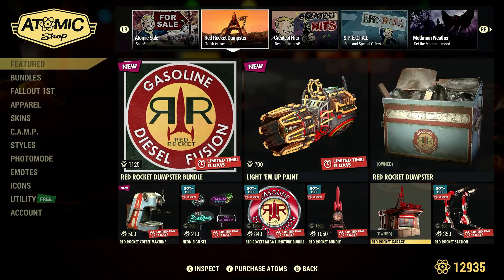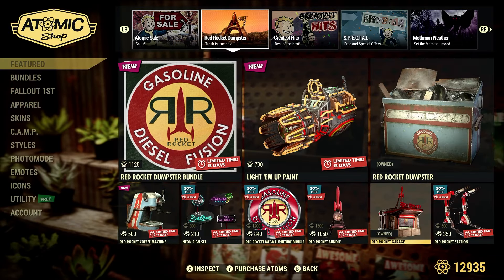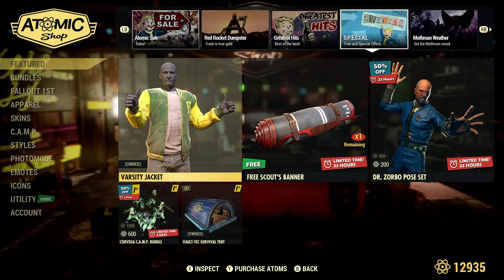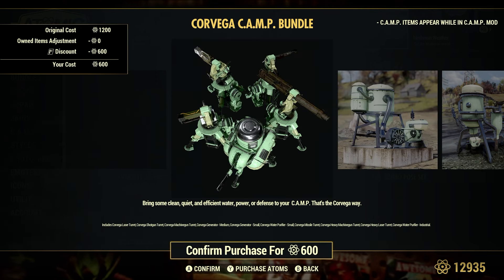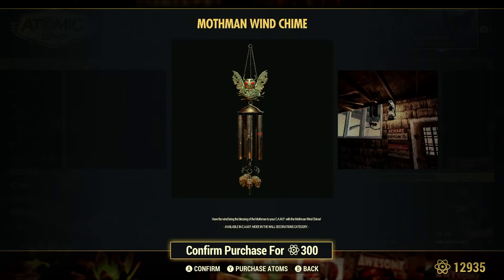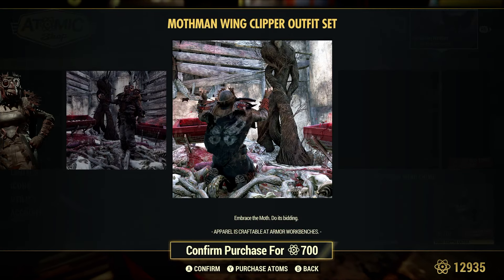New Atomic Shop Weekly Update From August 27 To September 3, 2024 - Fallout 76 Atomic Shop Update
Fallout 76 - New Atomic Shop Weekly Update From August 27 To September 3, 2024 - Summer Camp Bundle - Nuka-Cola Quantum Collectron - Camp Resource Bundle

We get lots of nice items in the Greatest Hits Best Of The Best Section: Summer Camping, Sawtooth Bundle, Candle Making Bundle, Camp Resource Bundle Thirst Quenching Bundle.

0:00 Intro
8:40 Greatest Hits

Thanks to my channel members:
- ArtisticallyArranged
- Boogaloo Bronson
- michael edwards
- Nigel Wiffen
- heather
- Whitetribe
- Robco
- Mr Shelton
- Drake Stamps
- Mr.Prince
- NotMeButMeYesMeThatsMe
- GDouble3K